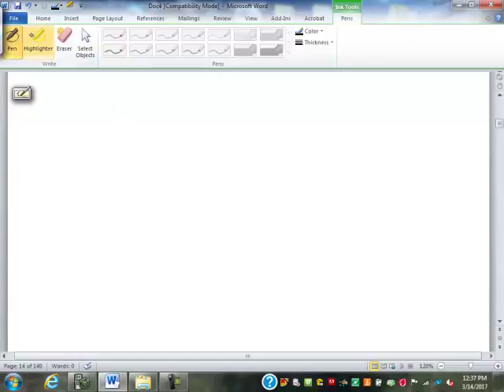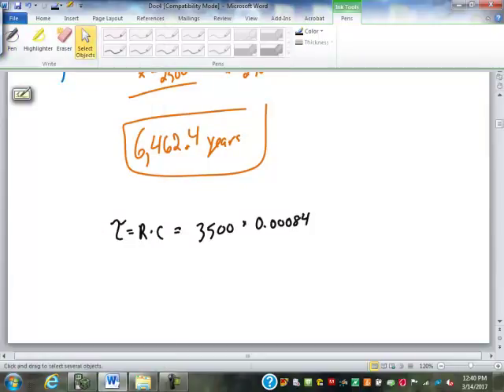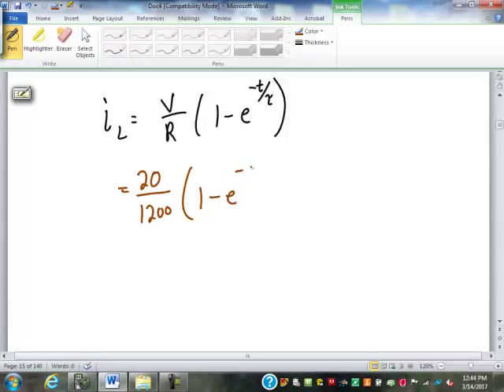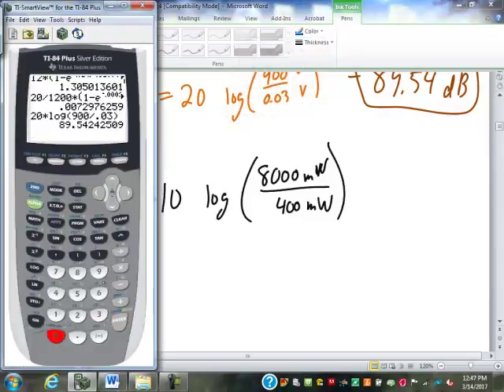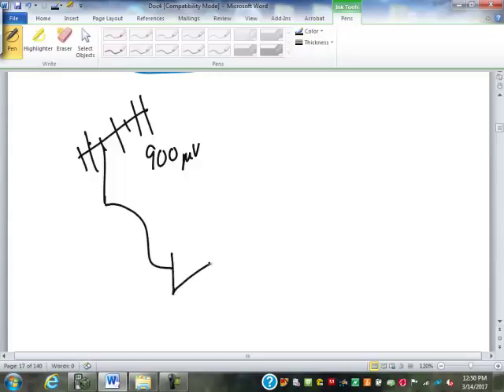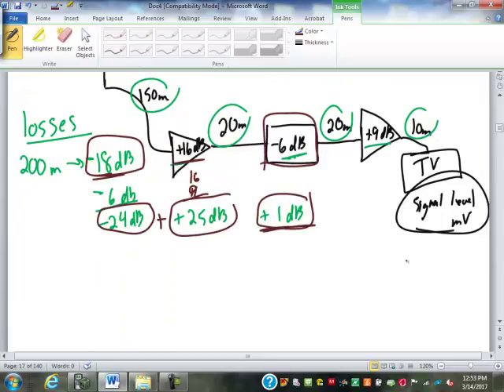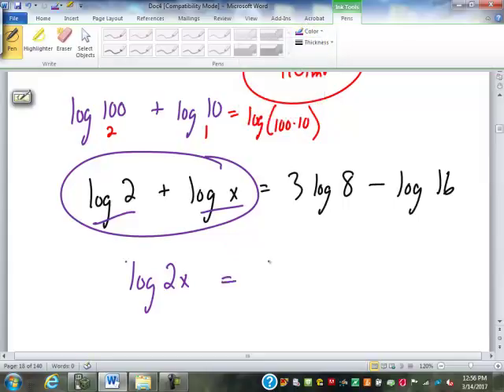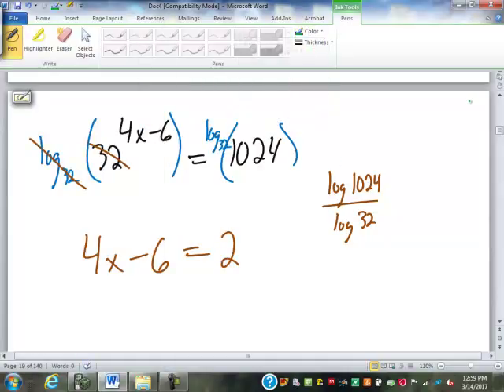23 Test 2 Review